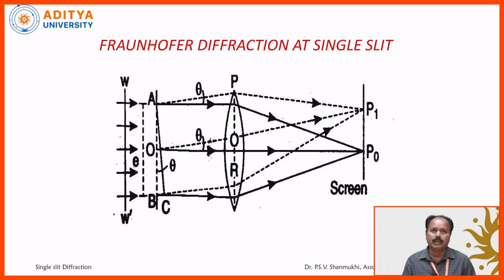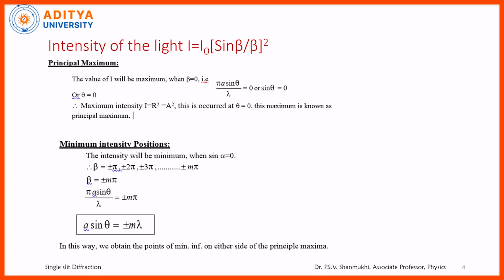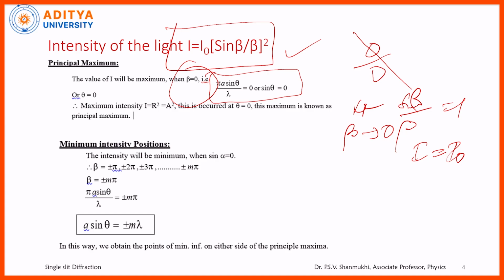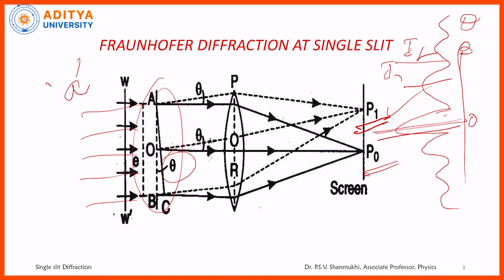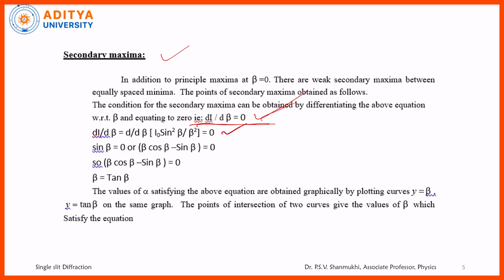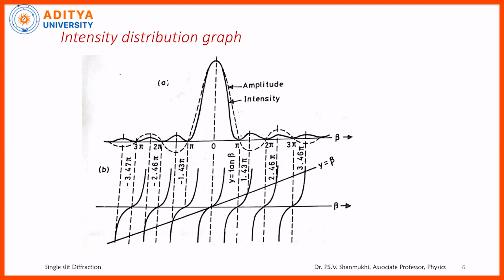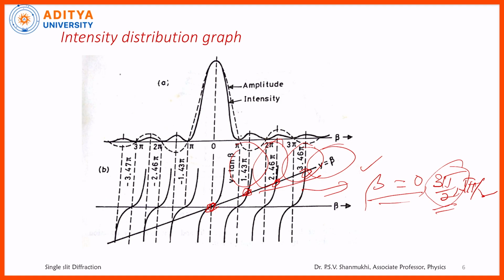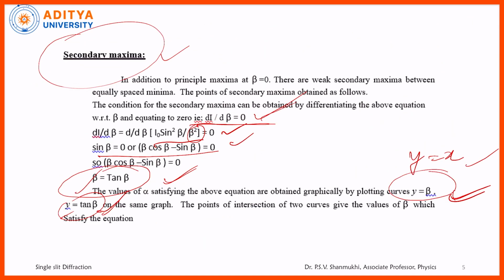Lecture -7| Single slit Diffraction Part-2 | Dr. P. S. V. Shanmukhi | Aditya University - Surampalem